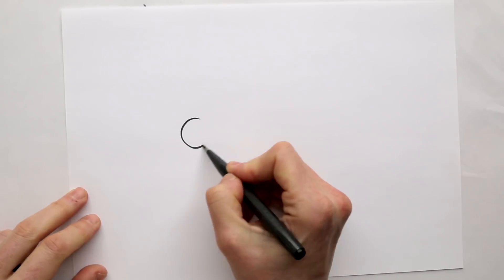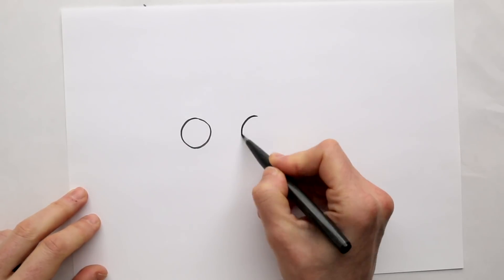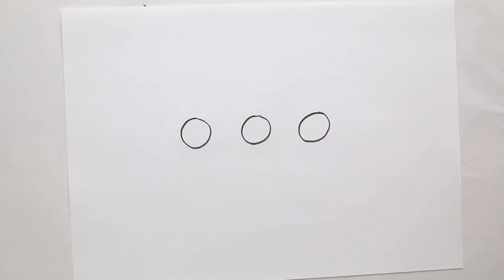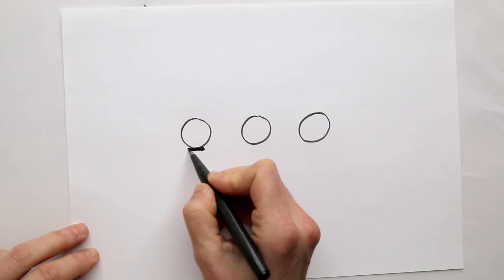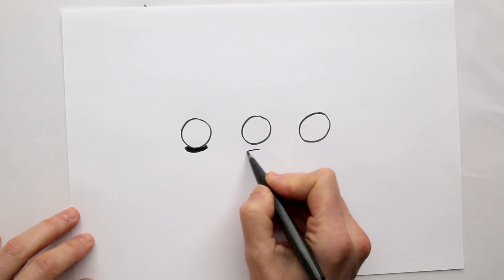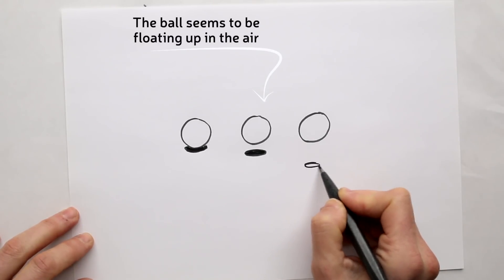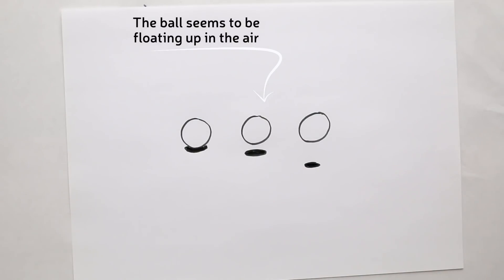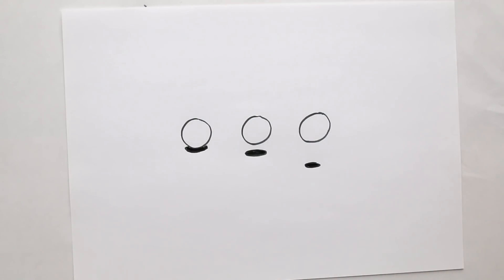Draw Tip Tuesday - Light and Shadow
Last week I showed you how important it is to add shadows to your drawings. They add weight, a sense of depth, and context.
I'll show you a few basics today.